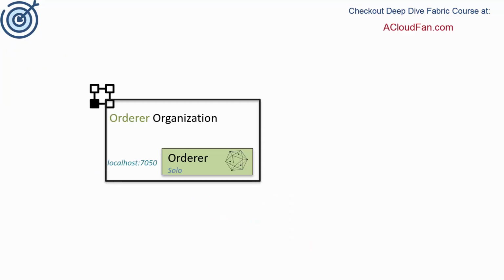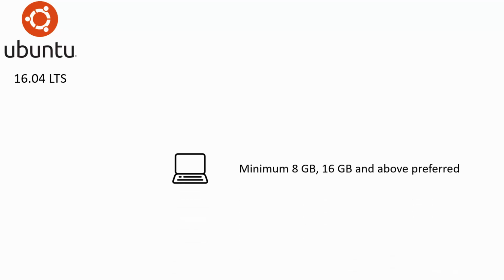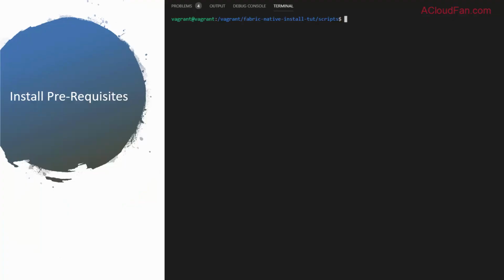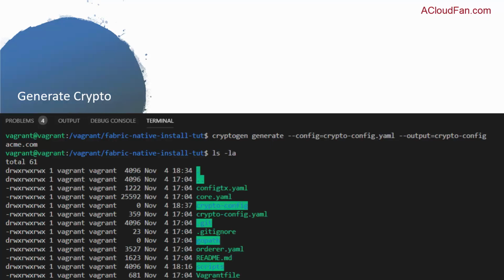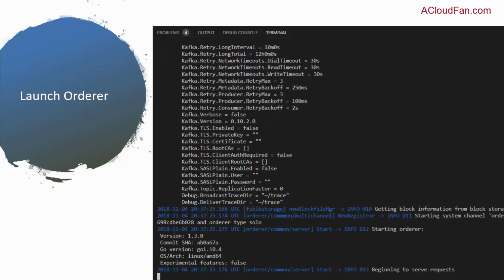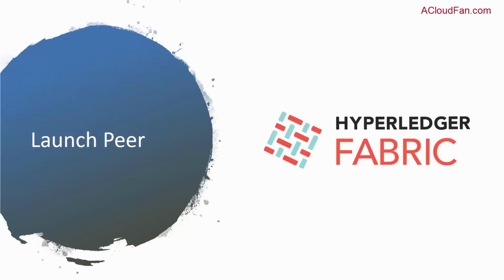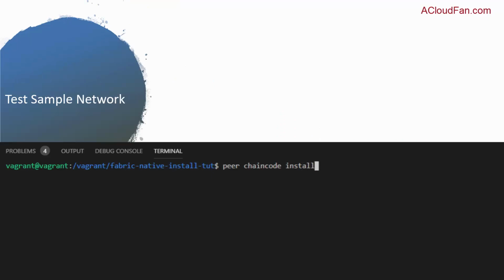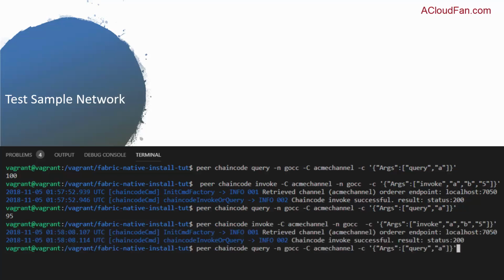Native Hyperledger Fabric Setup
Mini Tutorial Based on the video courses by Raj.

Shows how to setup Fabric Network using Fabric binaries instead of using Docker images.